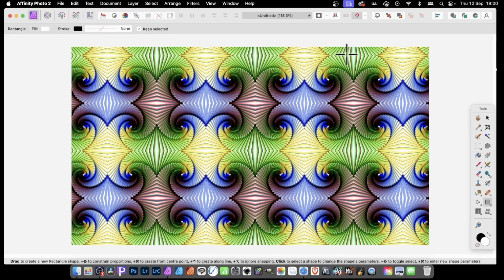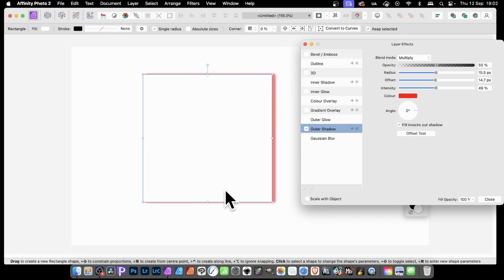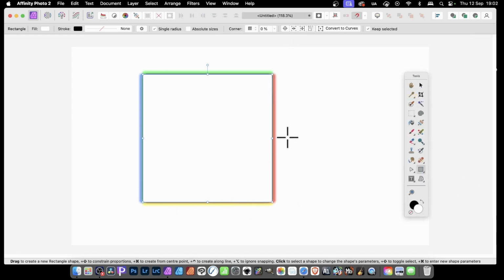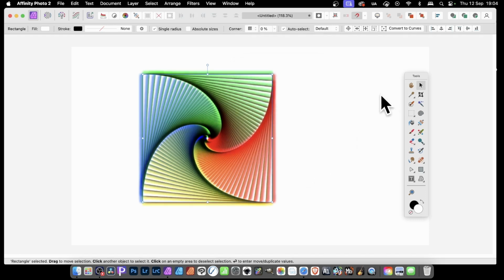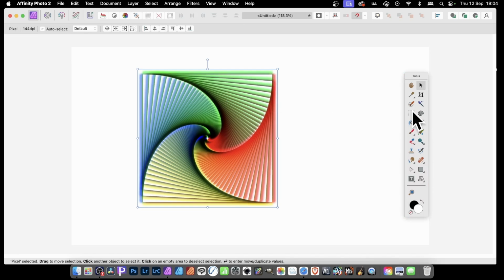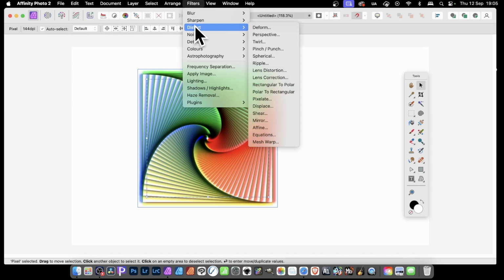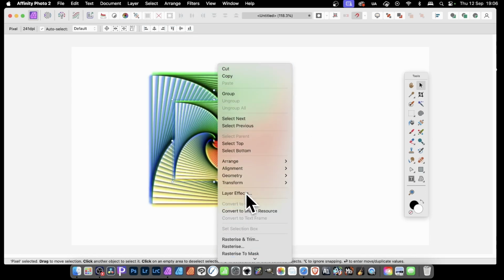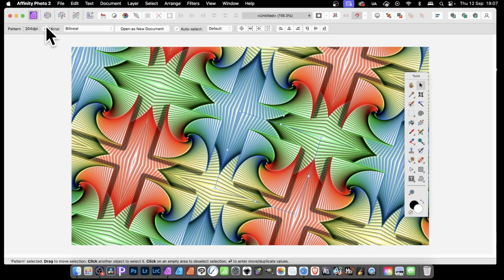How To Create Curled Patterns In Affinity Photo | Cascades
How to create colorful curled / cascade effect pattern designs in Affinity Photo